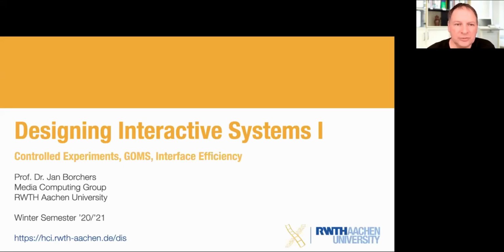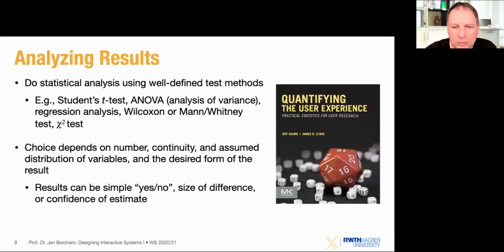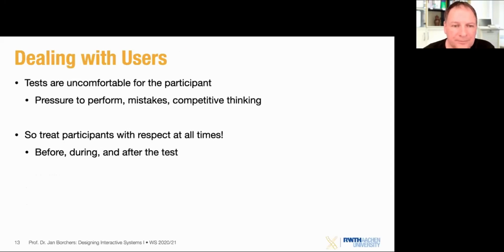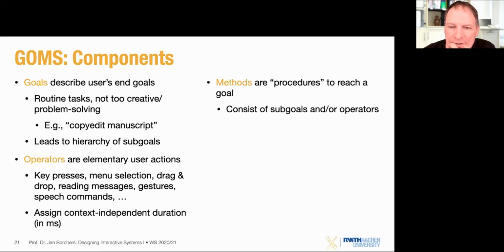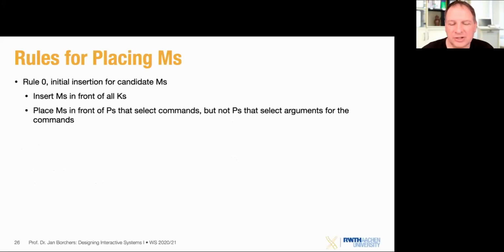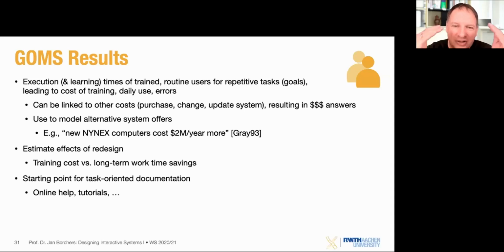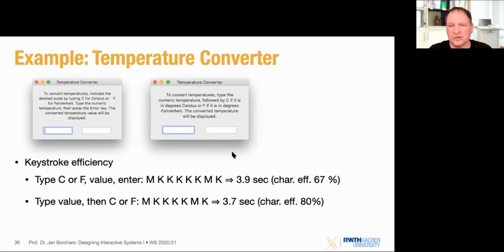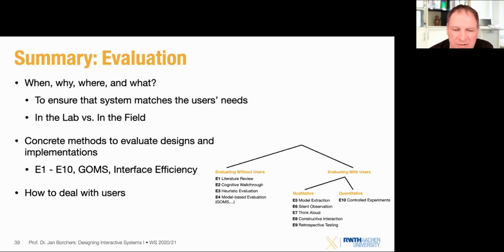DIS1 '20 • Lecture 11 • Controlled Experiments, GOMS, Interface Efficiency